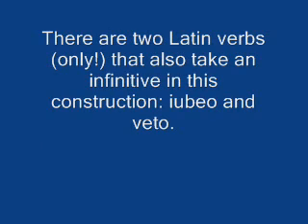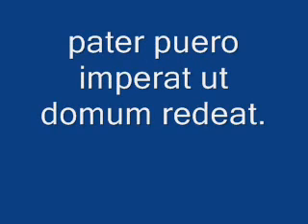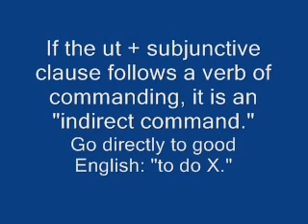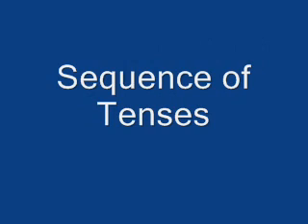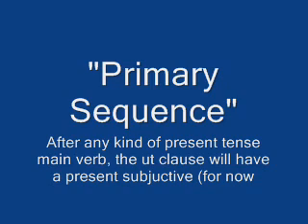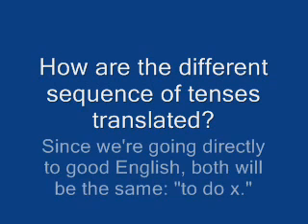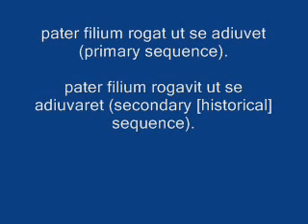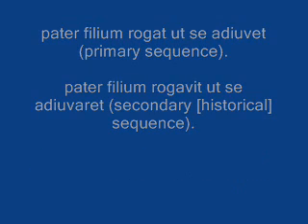indirect_command.wmv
Overview of Indirect Commands in Latin